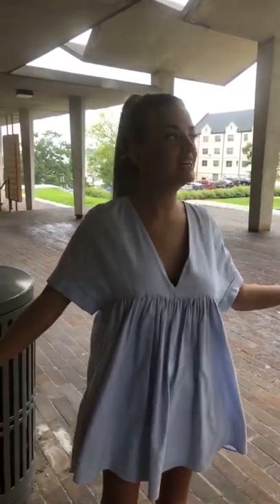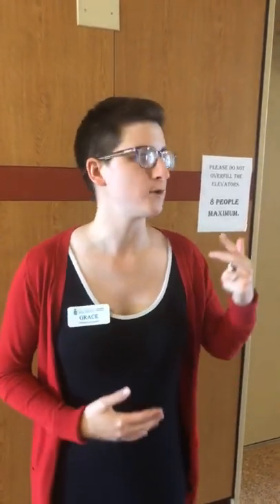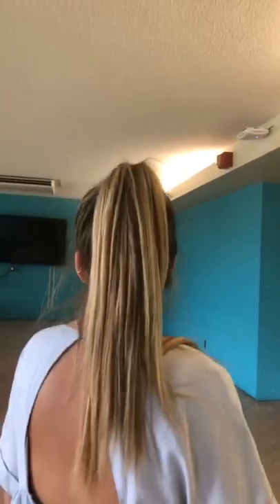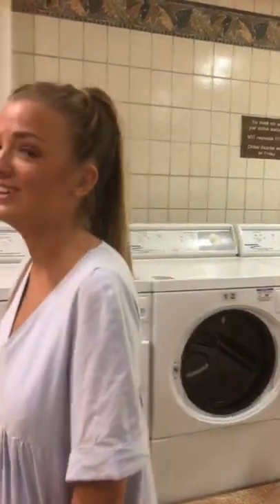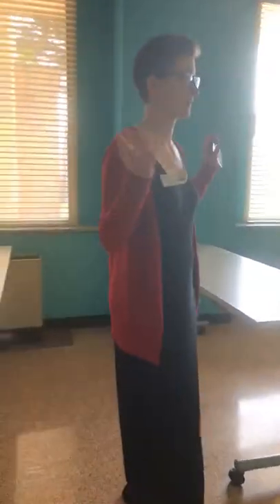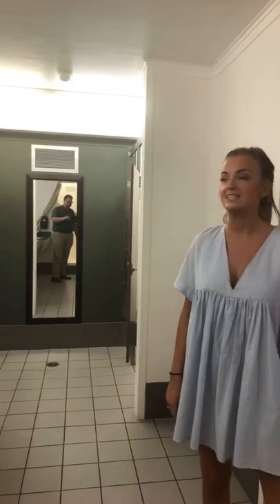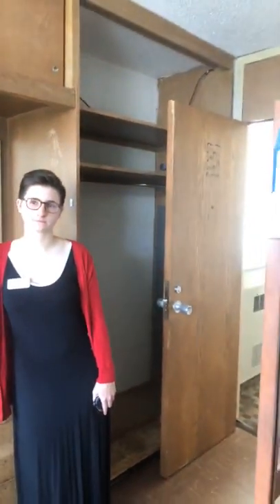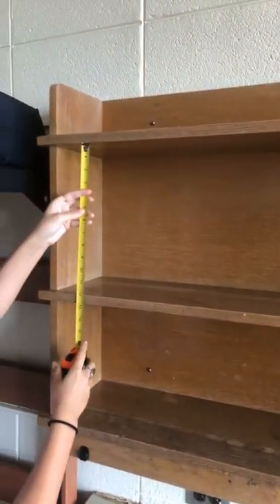2018 Humphreys Hall | UARKHOME LIve!